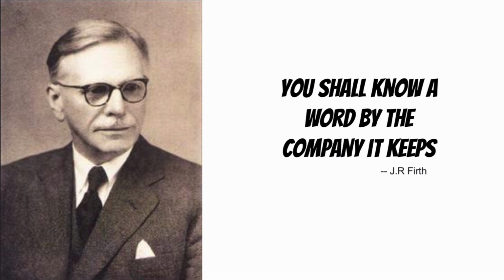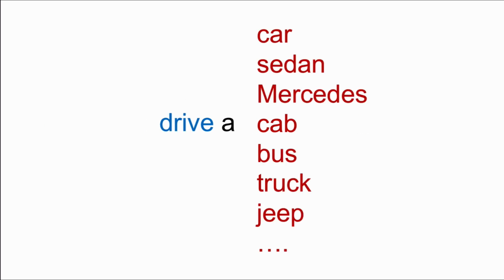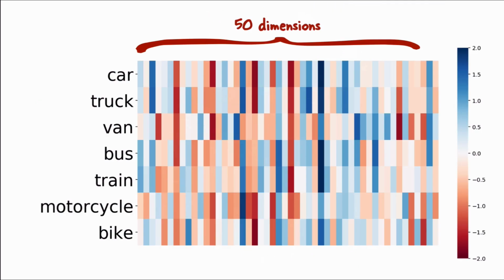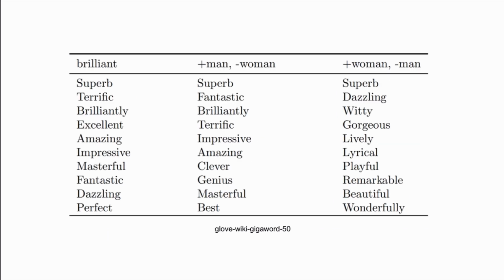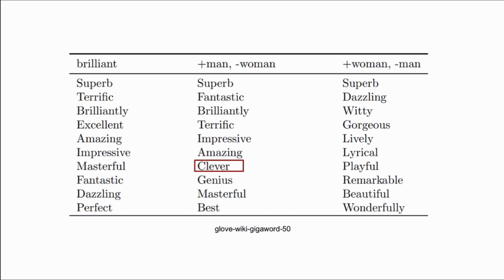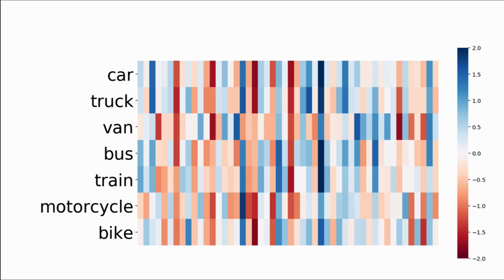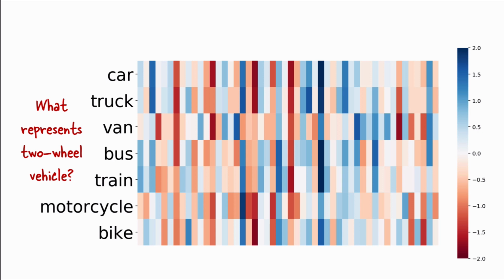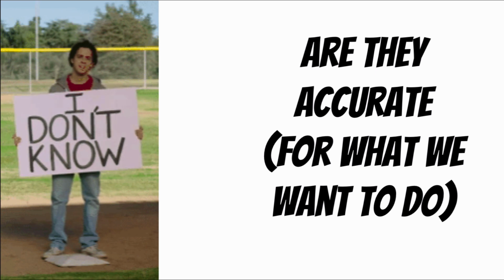Joseph Flanagan: Word Embeddings